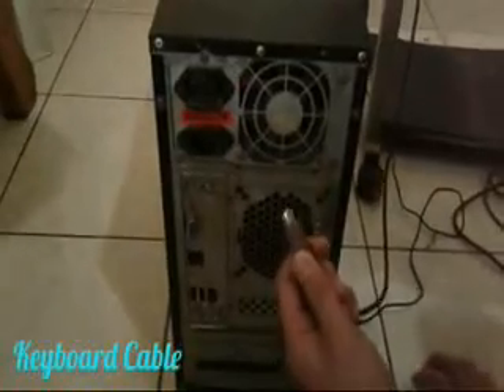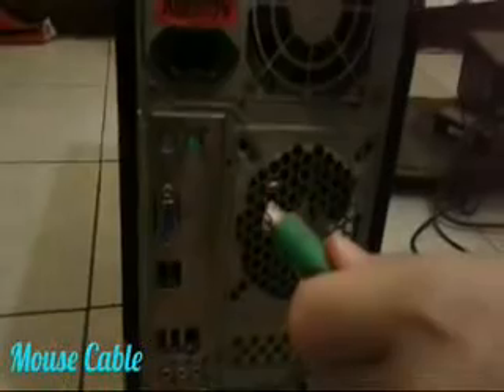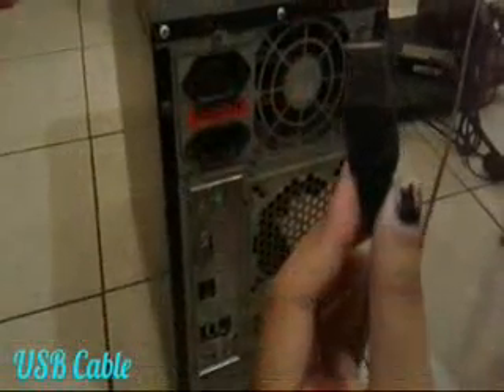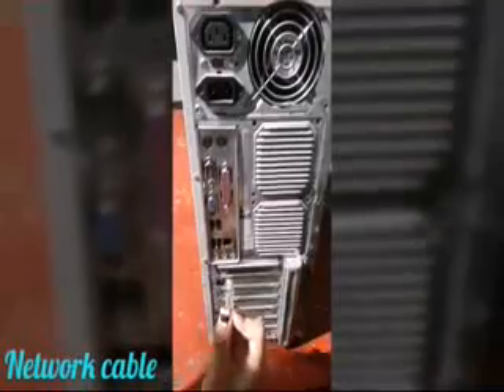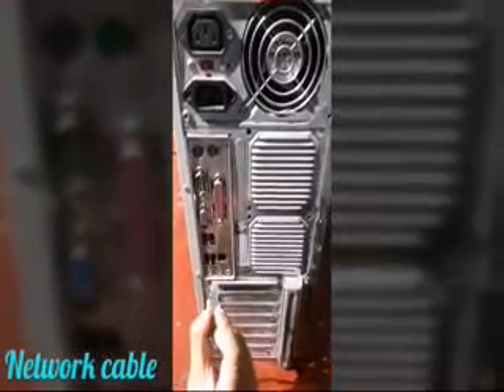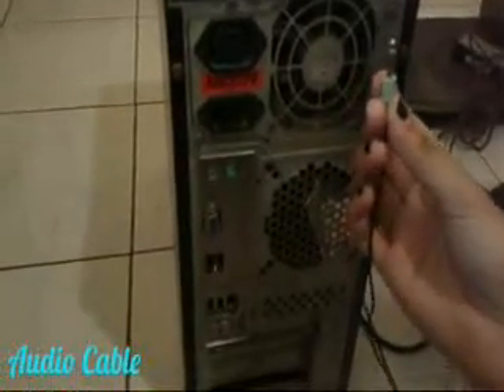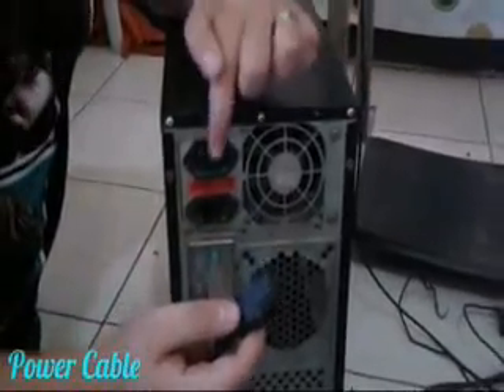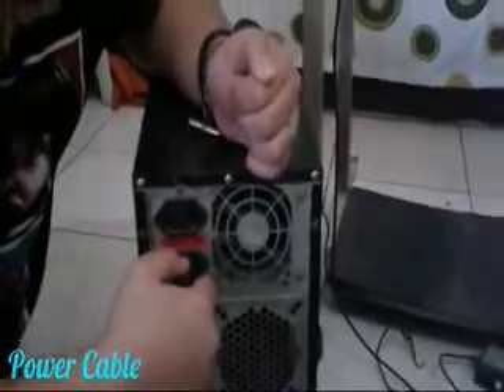Connecting Peripherals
3rd Grading period project in Computer Hardware Servicing 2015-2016.Group Leader Christine Torrefranca, members robbie penus  alyssa lagasca, jeleazar pacolor, eunice rillon, jersen eugenio